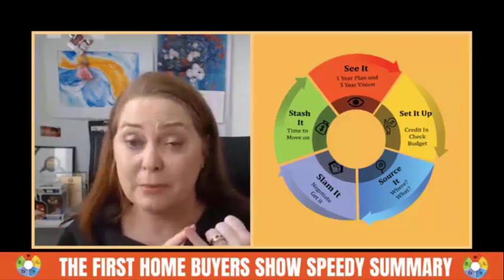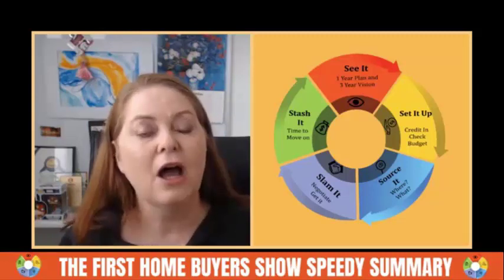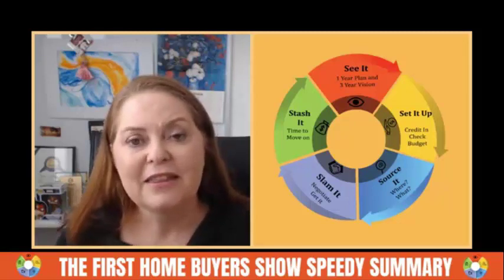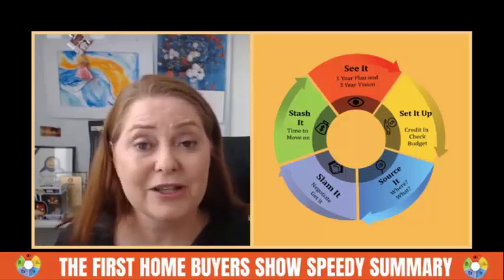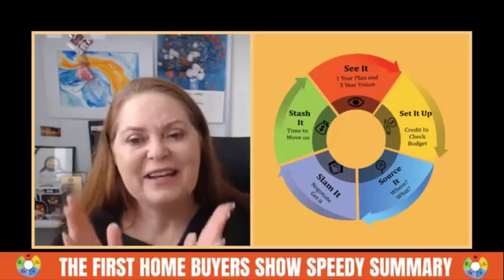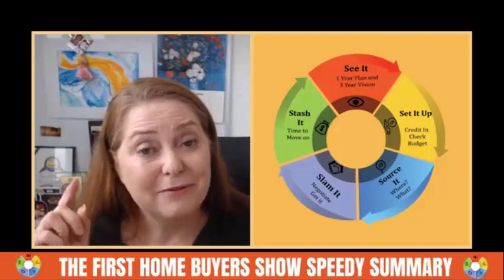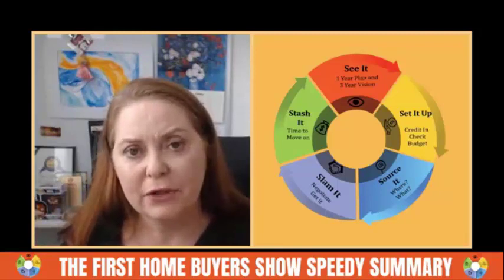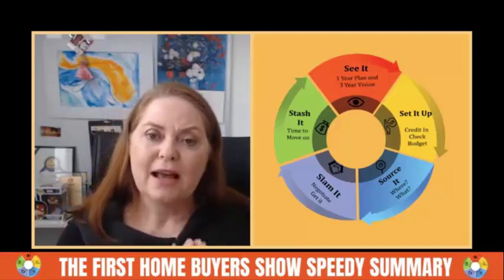The First Home Buyers Show Episode 5 THE SPEEDY RECAP! - Buying Process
🥊 Would you go into battle without being prepared? 🥊

Buying a property is like participating in a well planned campaign.

But what if you don't know the process, what to do when, and what if you are ambushed or worst still left defeated and unable to continue the fight?

This week we look at the process of buying, developing your plan and understanding when you need to do what.

Type on the post REMIND on comments and we will let you know when we are going live and you will get a copy of 'The Australian Guide to First Home Buyers Grants

The First Home Buyers Show - Where First Home Buyers Go To Watch Their Wealth Grow every Wednesday at 12:30 AEDT

Type on the post REMIND in comments to get notified when we are next live and get your copy of "The Australian First Home Buyers Guide to Grants